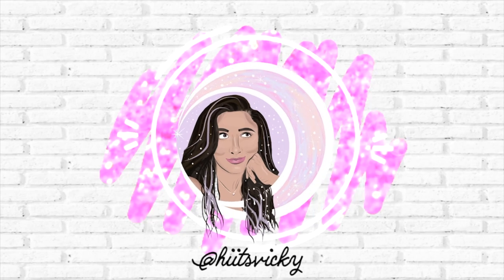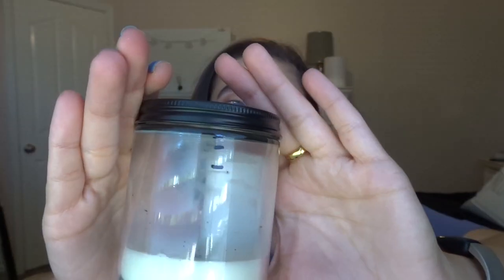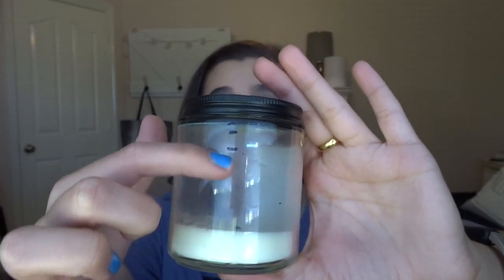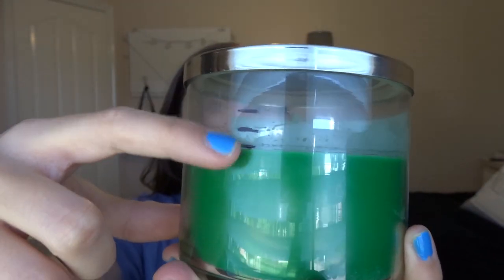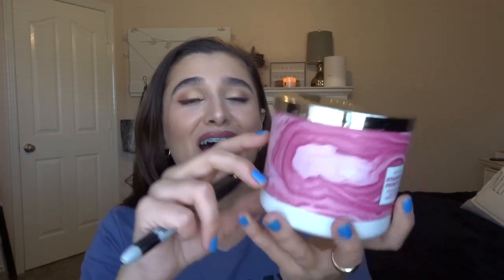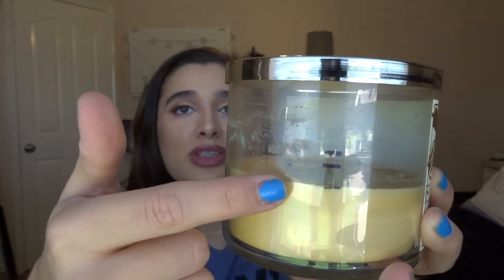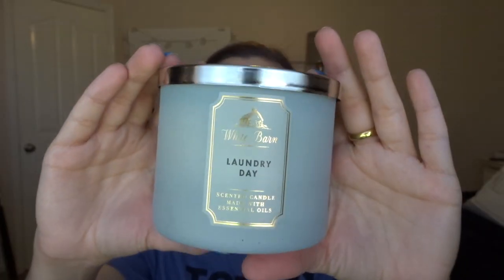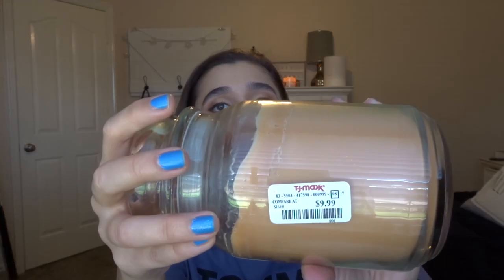PROJECT WAX UPDATE 6 | BATH & BODY WORKS CANDLE PROJECT PAN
Hi everybody! Today I’m bringing you another update to my rolling project wax! Hope you enjoy!

Nail polish I’m wearing: none :(

Candle Warmer: Glossy Black Ceramic Stoneware...